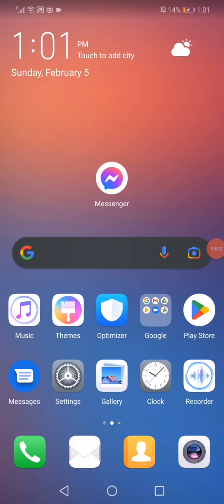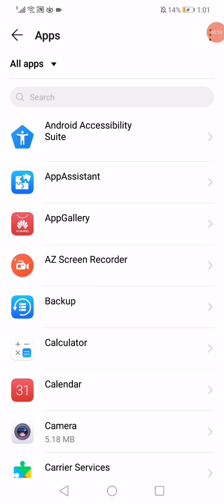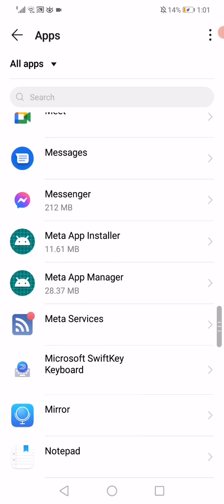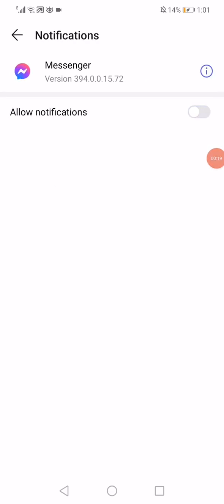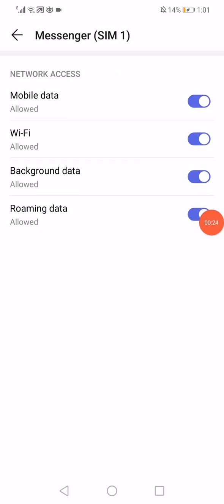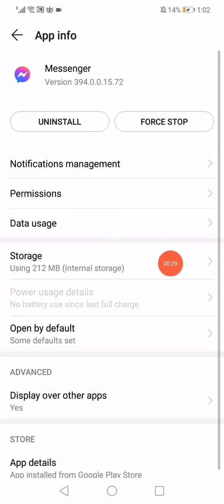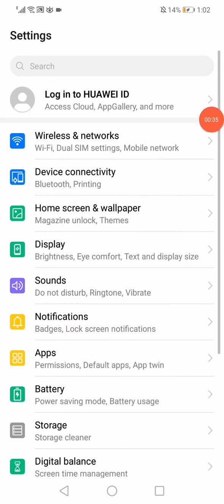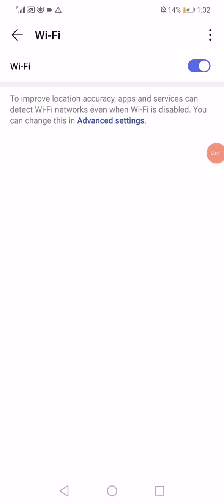Message Not Sending from Facebook Messenger on iPhone and Android ? How to Fix!